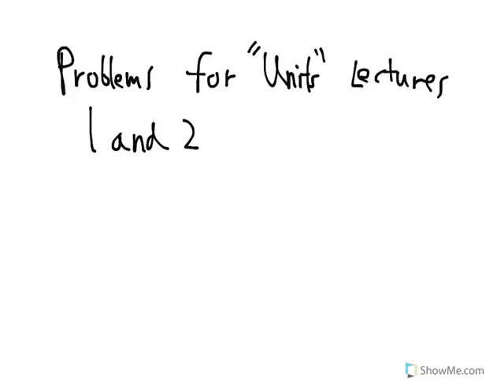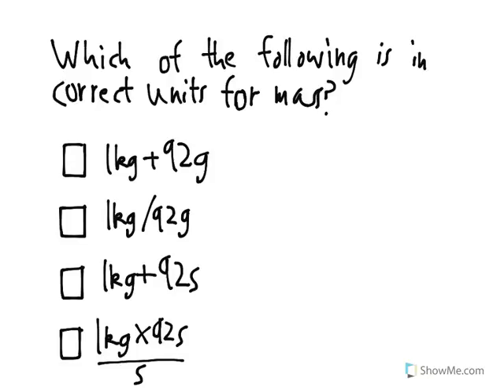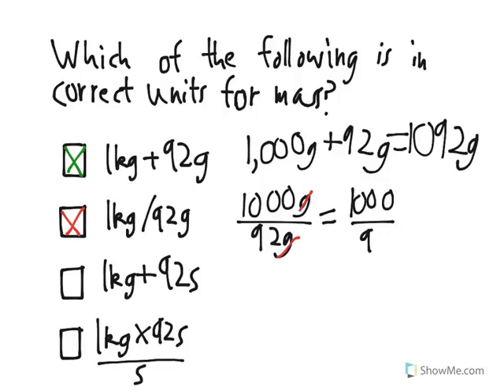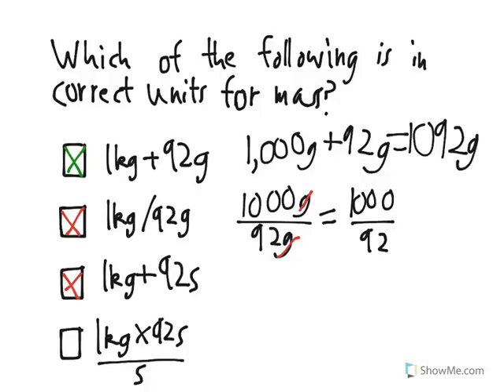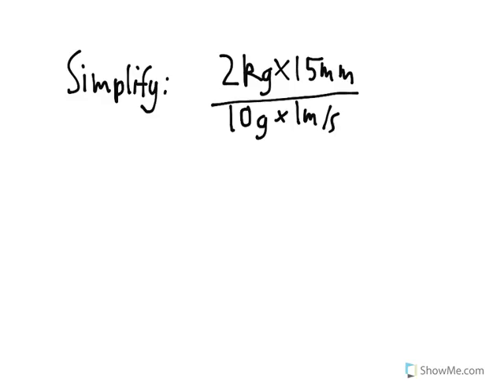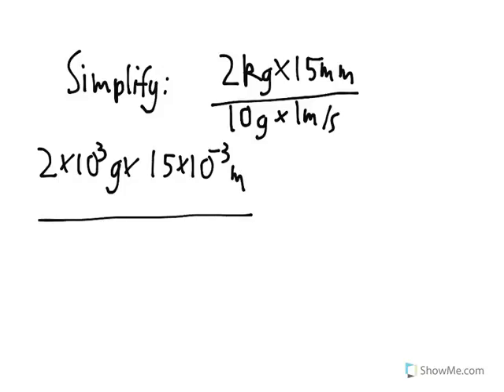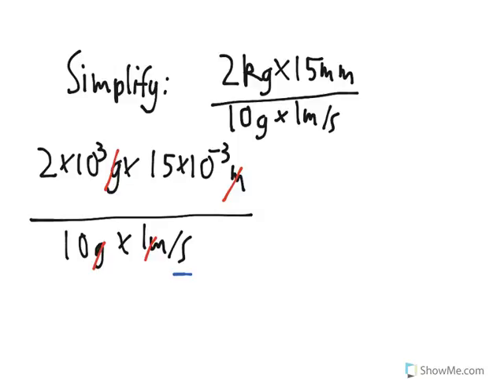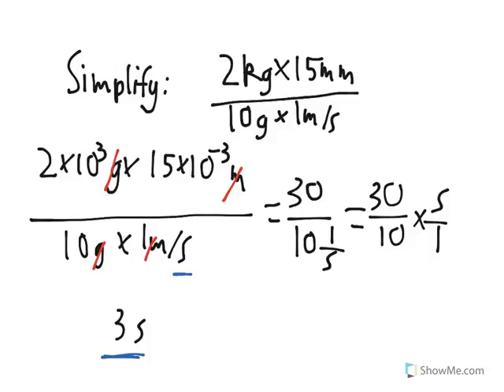Calculations in Physics with Units, Problems for Lectures 1 and 2